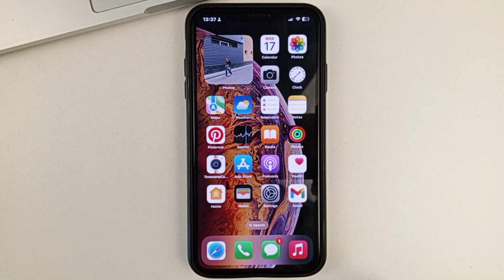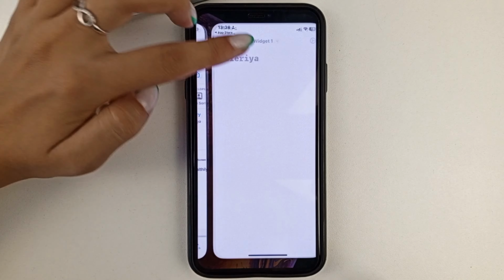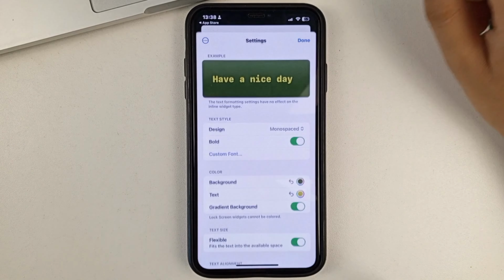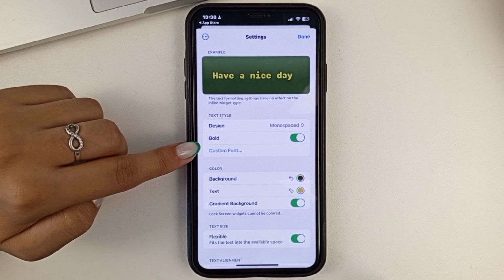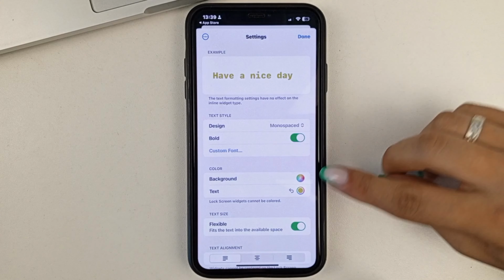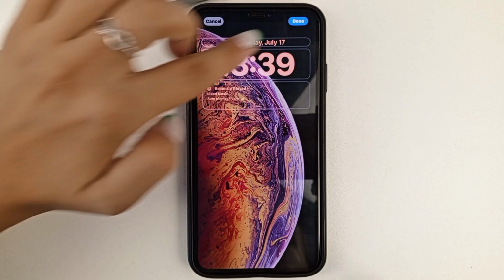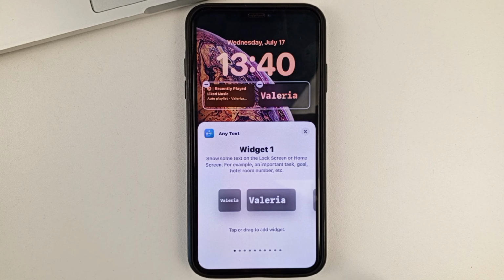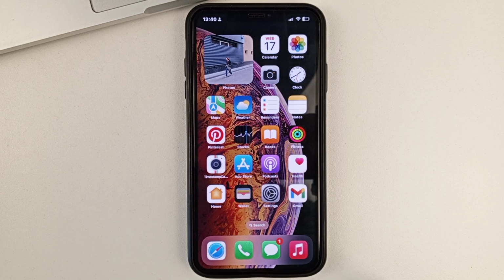How To Add Your Name To iPhone Lock Screen - Full Guide